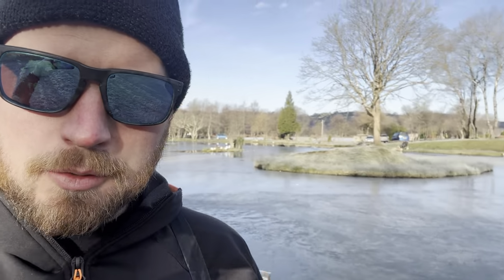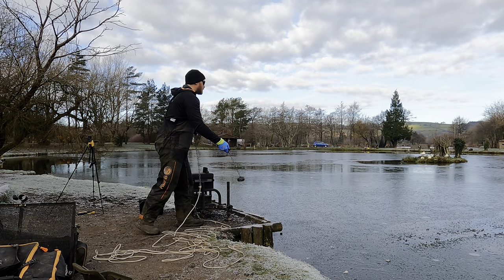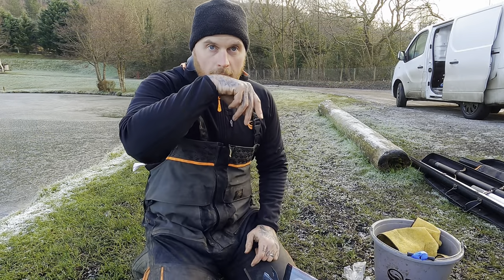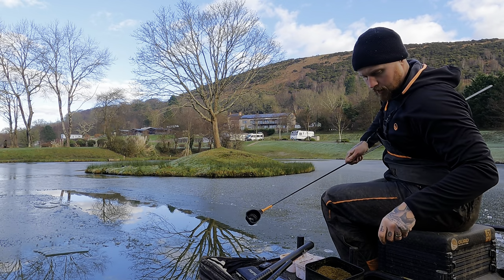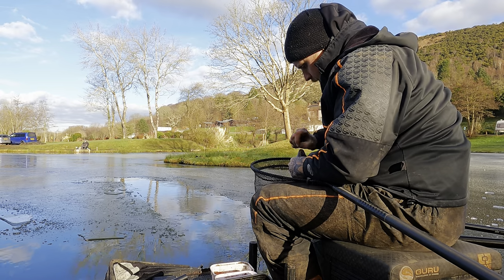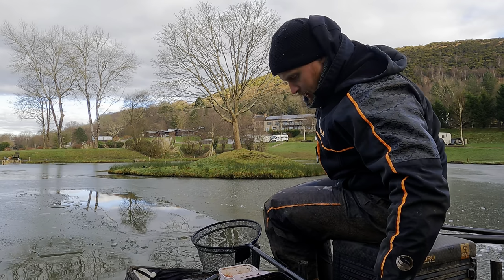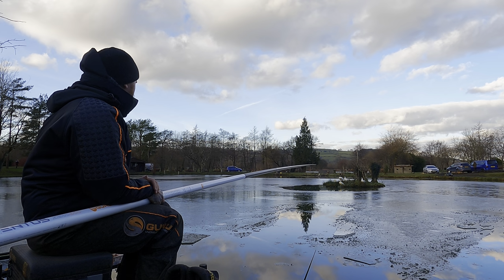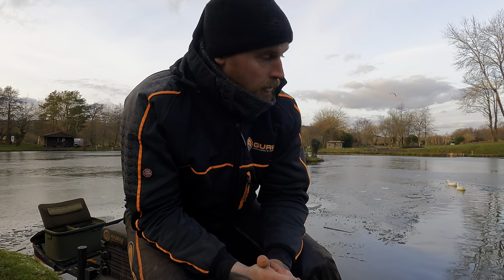TUTORIAL, Catch BIG Bags of Fish through the Ice!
Join me as I dive into the winter wonderland of ice fishing as I reveal the secrets to landing large bags of fish, from carp to skimmers, when breaking through the ice! This video will be your go-to guide for Ice fishing, from breaking it, strategic bait presentation to adapting your rigs, we'll cover it all to ensure you're armed with the knowledge needed for an unforgettable ice fishing experience.

Whether you're a seasoned angler or a winter fishing enthusiast, this video is your go-to guide for turning a frozen lake into a fishing haven.

 / mikey.williams.3979